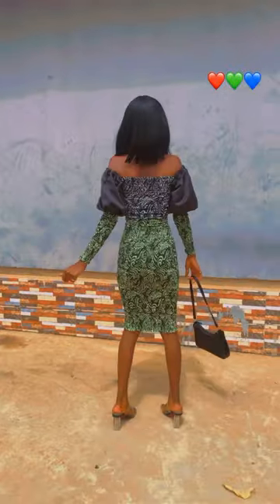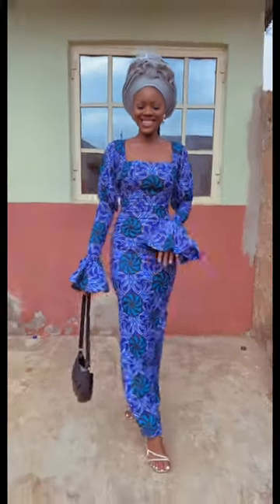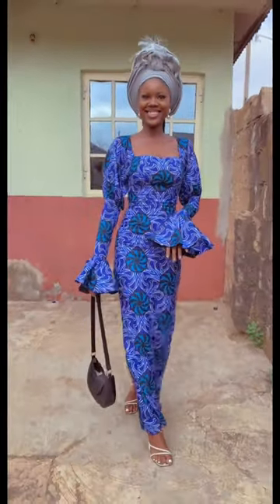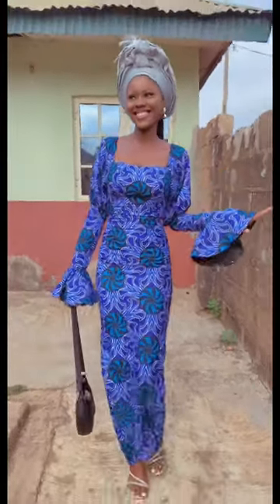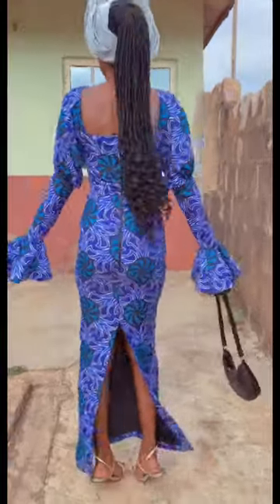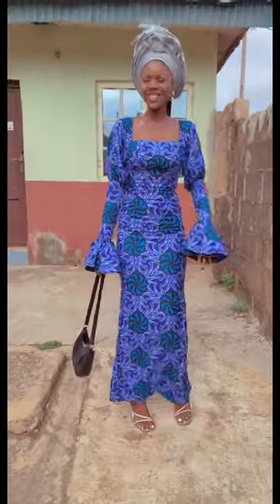SIMPLE CHURCH OUTFIT IDEAS